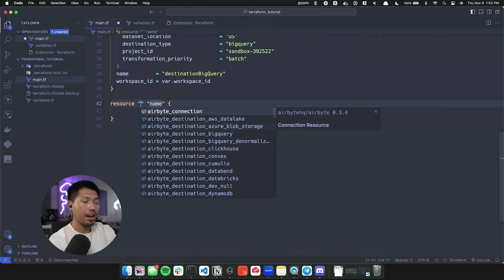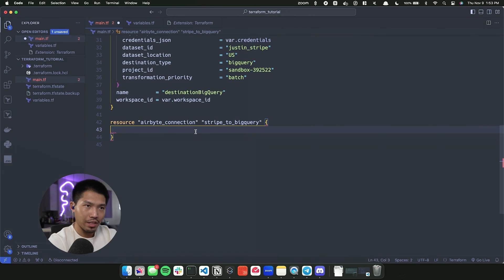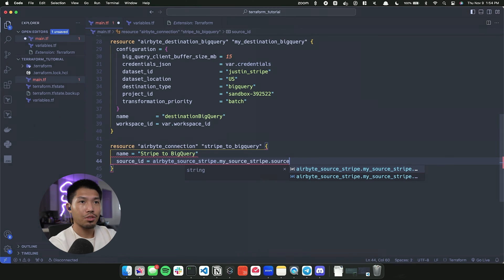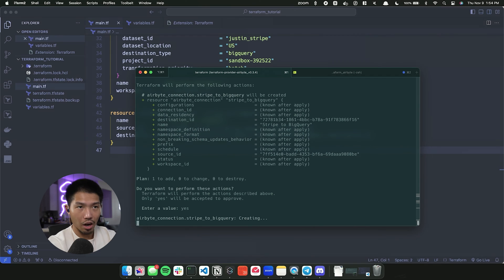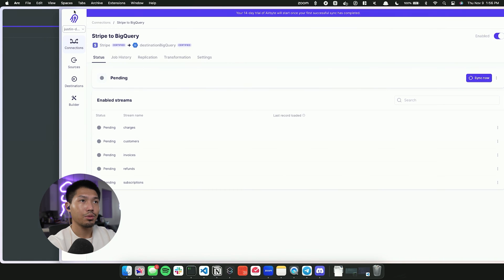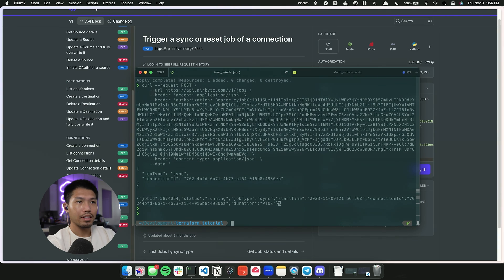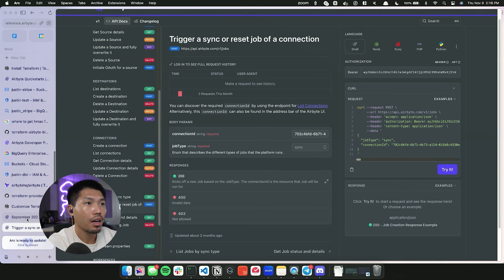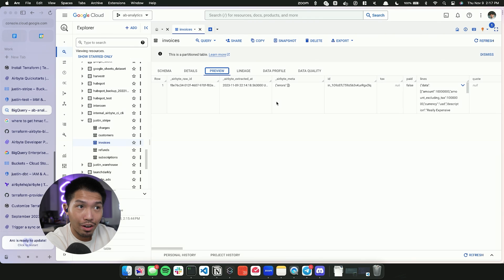Airbyte Terraform Provider #5 - Creating a Connector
Welcome to our step-by-step tutorial on using Airbyte's Terraform provider! In these sets of videos, we’ll guide you through the process of integrating Airbyte with Terraform, an essential skill for anyone looking to automate their data pipelines.

Whether you’re new to Airbyte, Terraform, or both, this tutorial is designed to provide you with all the knowledge you need to get started.